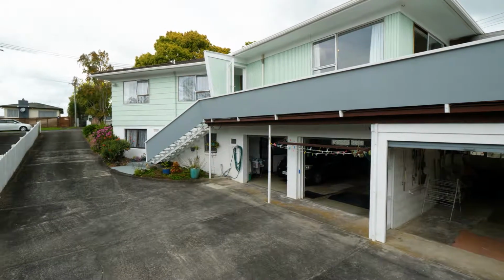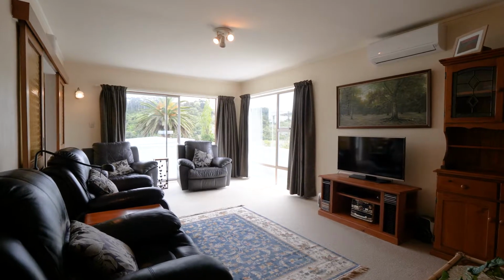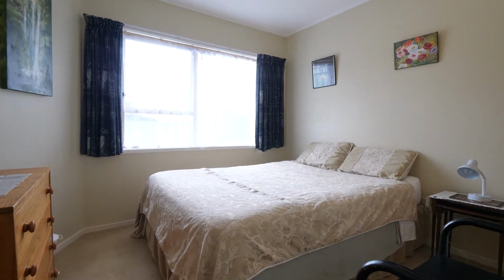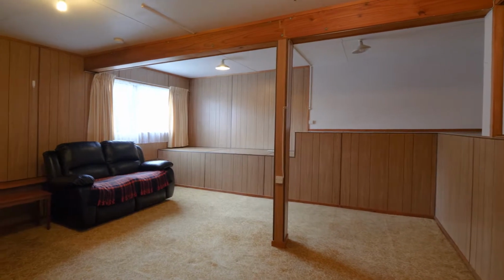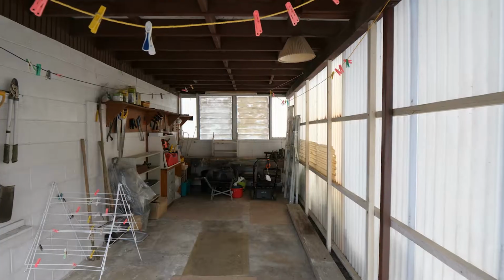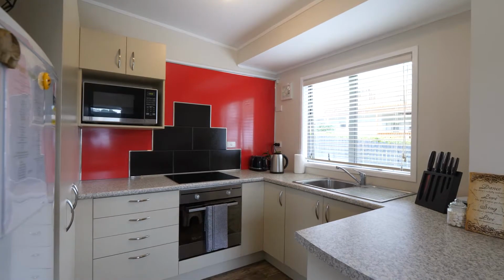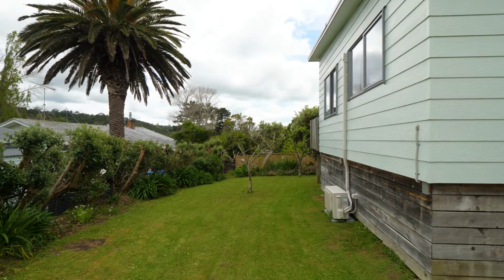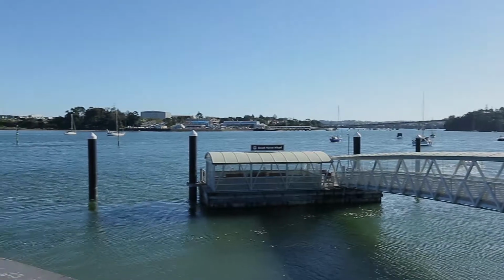16 Ranch Ave, Beach Haven /Team Molloy